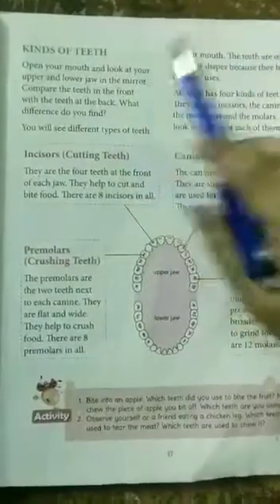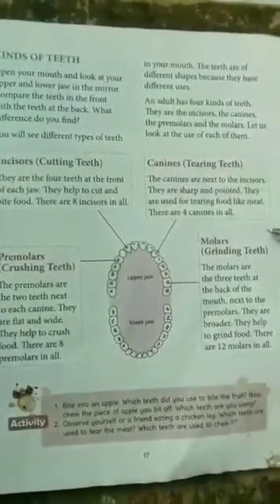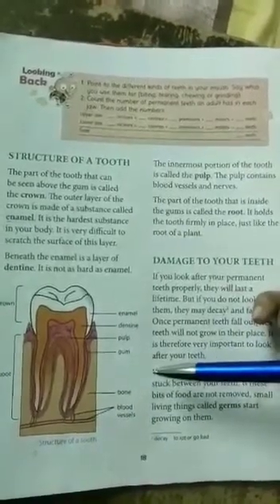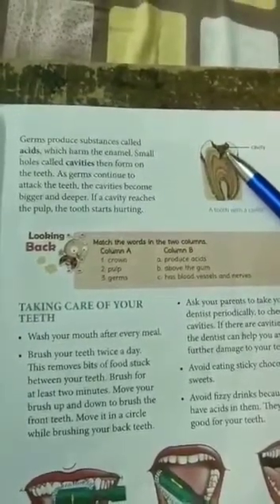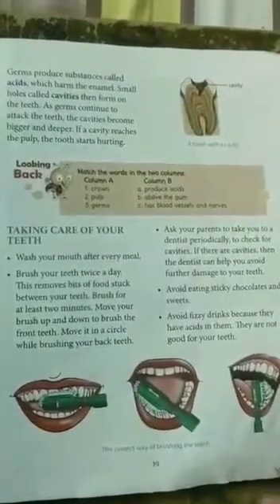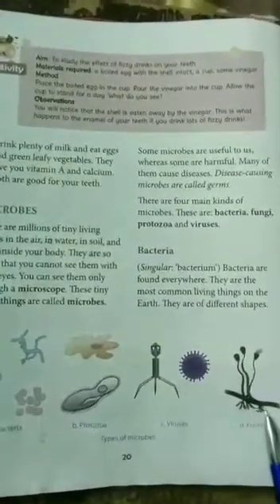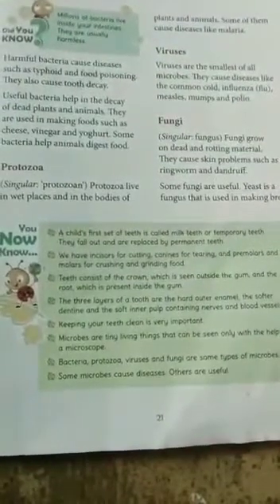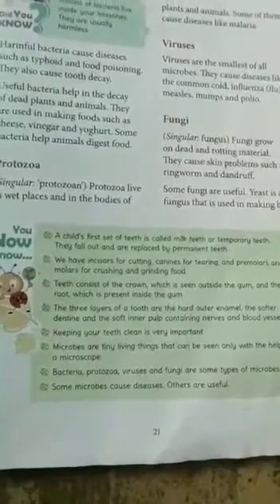Class-4 Gsc (Teeth and Microbes)